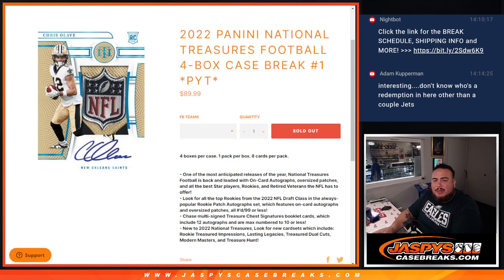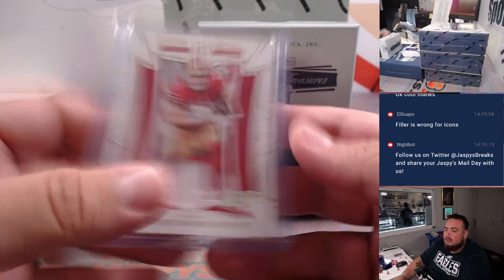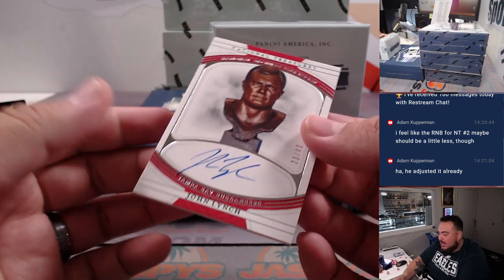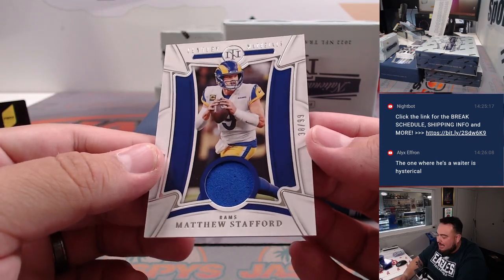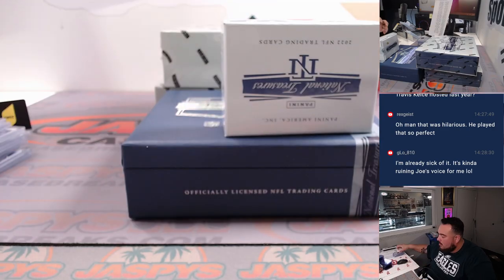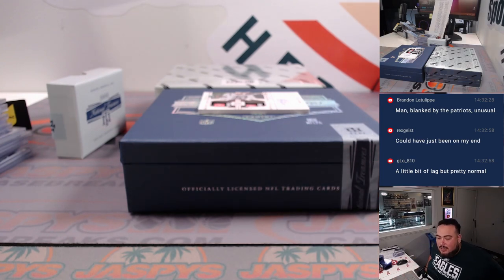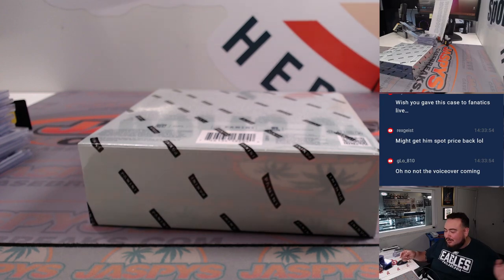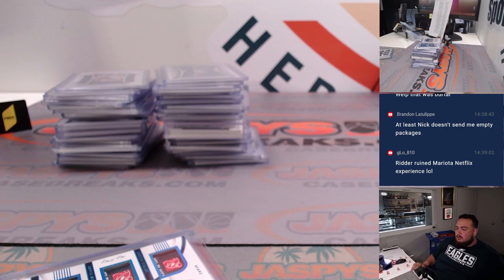W. 8/9/23 - 2022 Panini National Treasures Football 4-Box Case Break #1 *PYT*